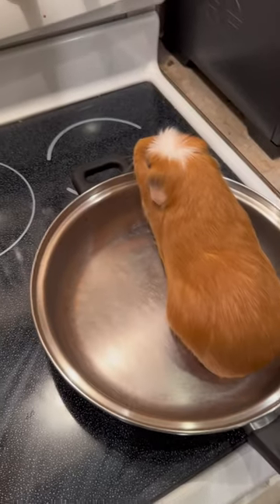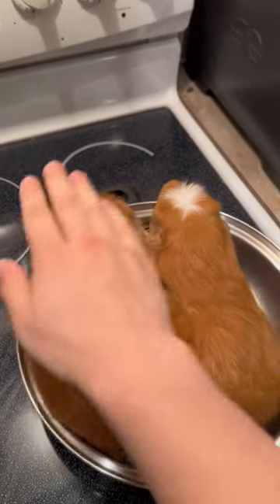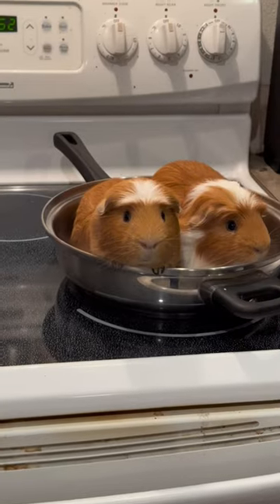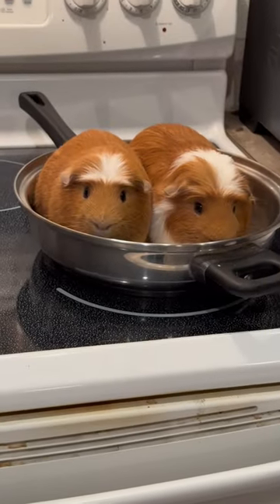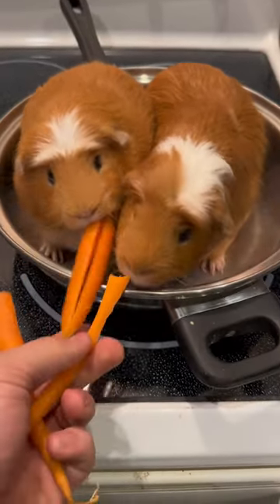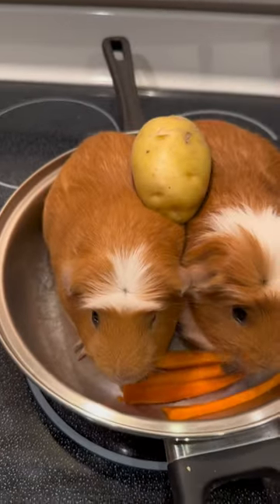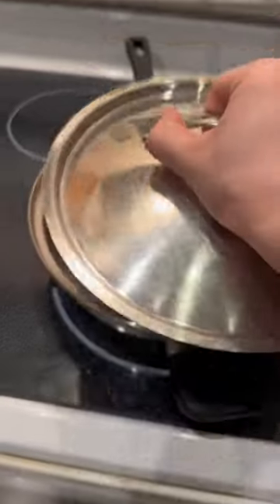Cooking my Guinea pigs for dinner!pets